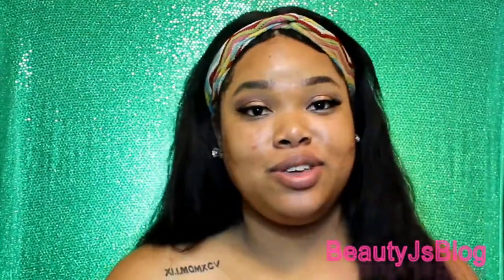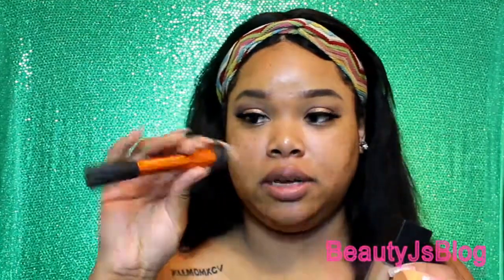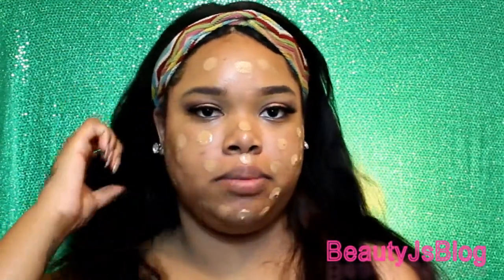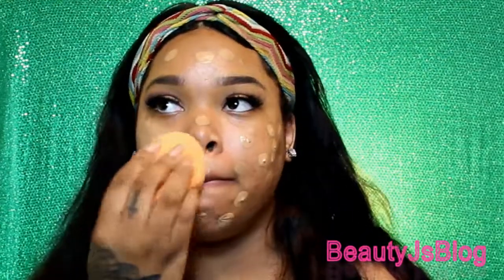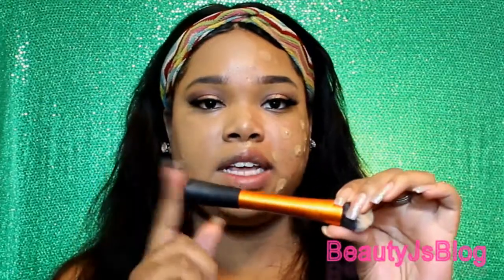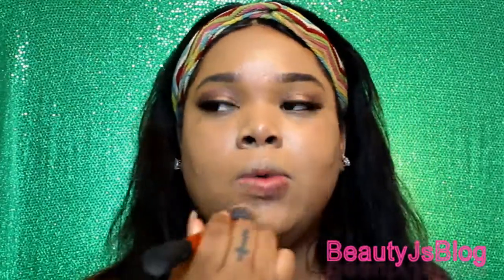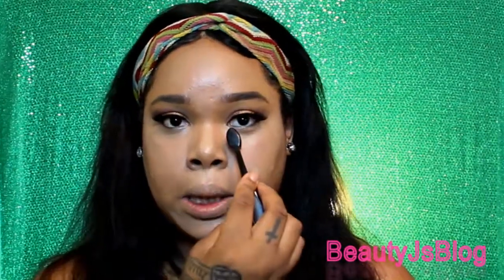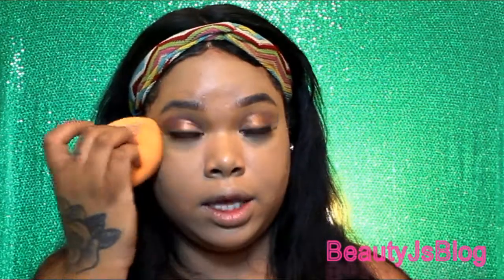1ST IMPRESSIONS: E.l.f FLAWLESS FOUNDATION REVIEW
Hey Ladies! Thank you so much for the support I've been recieving lately.

Here's the Links to my Hollywood Vlogs!